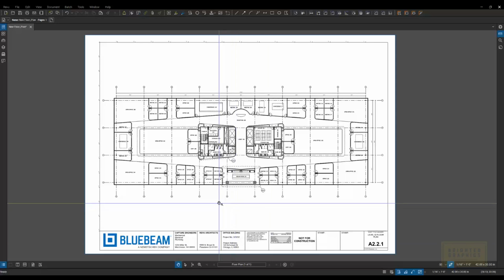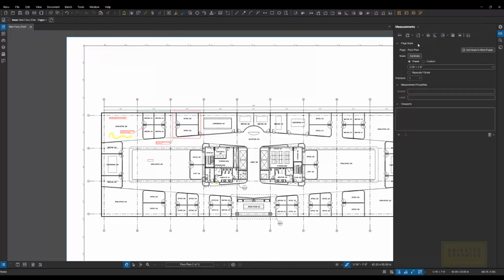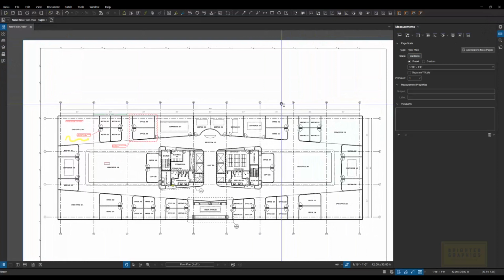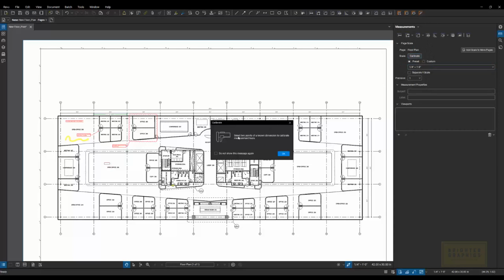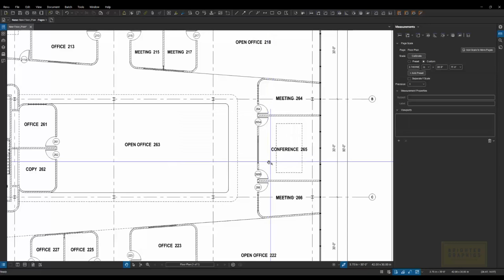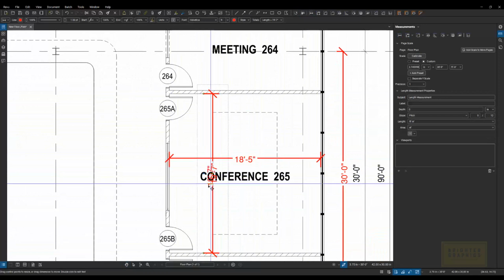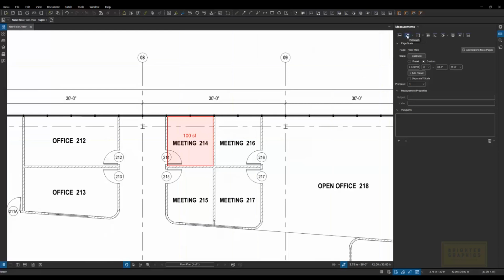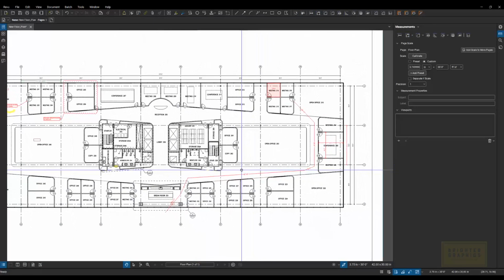Measurement Tools: Brighter Graphics' Bluebeam Revu Video Tutorials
Measurements can persist as markups, allowing for processing and summarization through the Markups list, which is useful for estimation and takeoffs, or be temporary, which is useful for quickly measuring something without creating a visual record on the PDF.